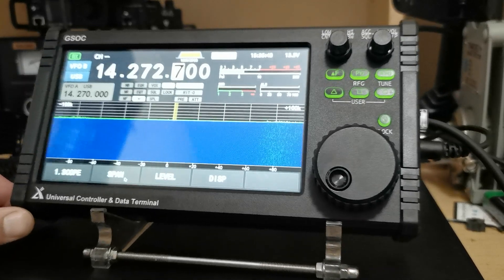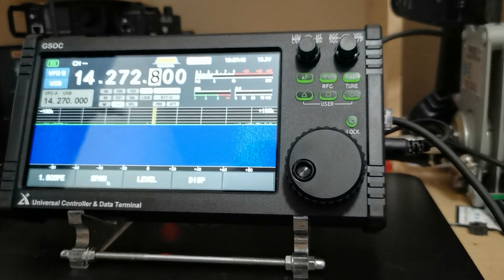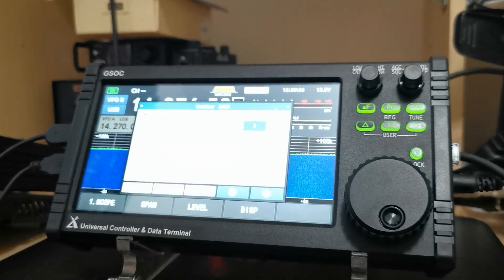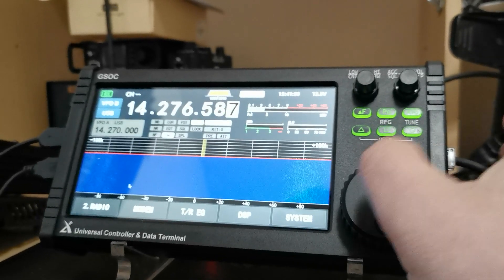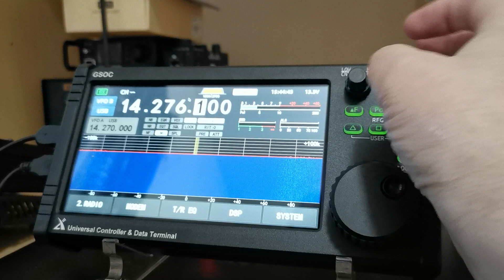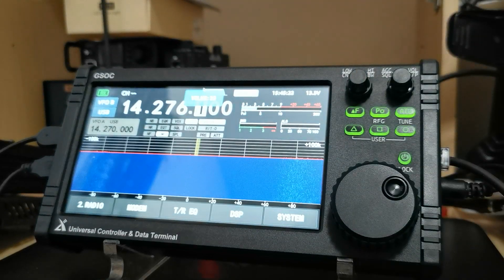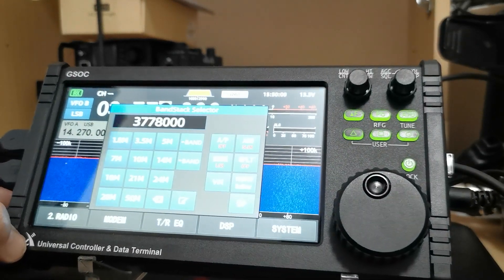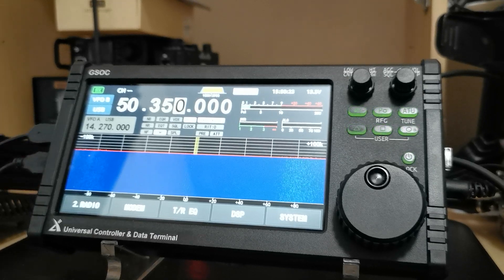A preproduction Xiegu GSOC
Please be aware their is an error in the video, 6 metres has not been added for the G90 via the GSOC terminal.. The 6 metre option in the bands are for control of the X5105 that does have 6 metres. Sorry for any mix up on my side..

Just a brief look at whats instore with the Xiegu GSOC data controller..
Some functions are missing and some are not fully operational, the full production version will have a lot more to offer.. If you do have any questions then do ask, we will try our best to answer them for you..